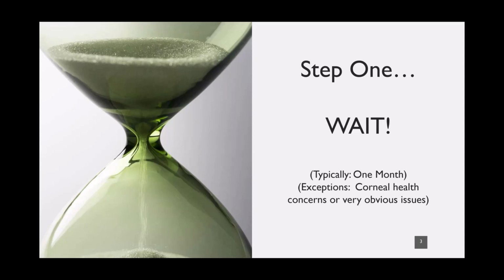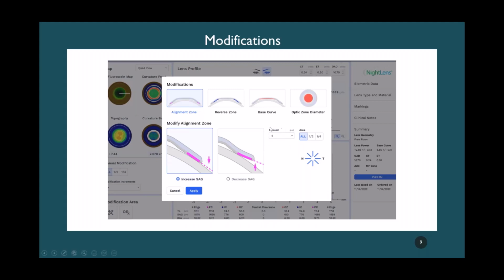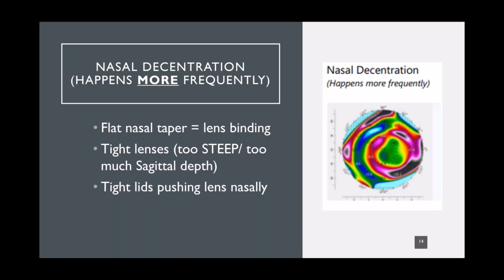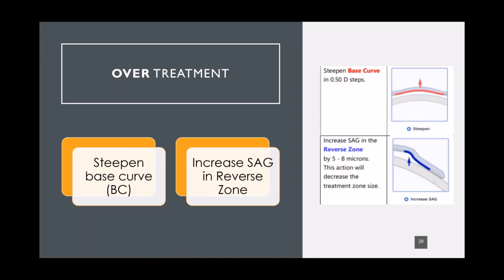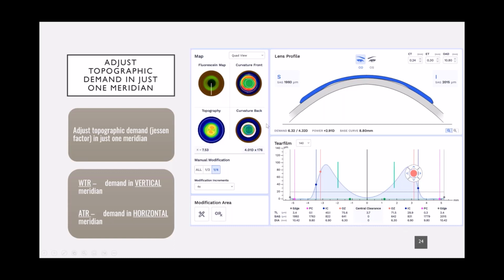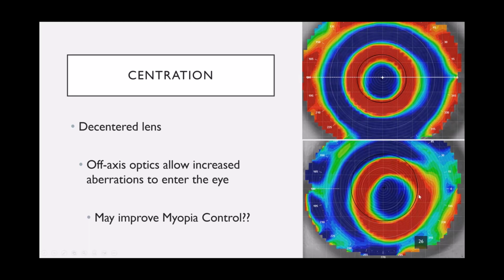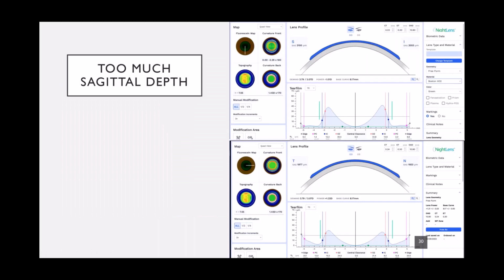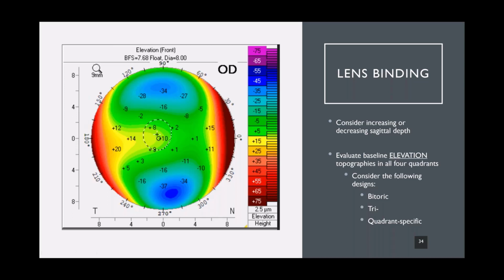Specialty Contact Lens Troubleshooting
How to solve some of the most common clinical problems for specialty contact lens fitting using the Pentacam®.

Speaker: Dr Cheryl Chapman, OD, FIAOMC, FAAO, Diplomate ABO. President, American Academy of Orthokeratology and Myopia Control (AAOMC)